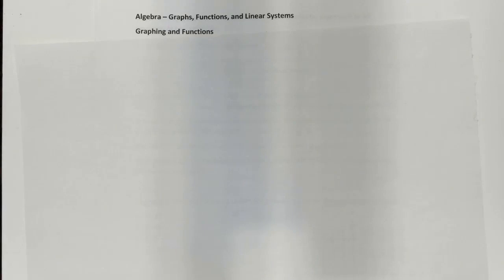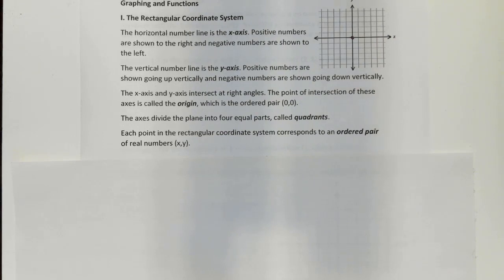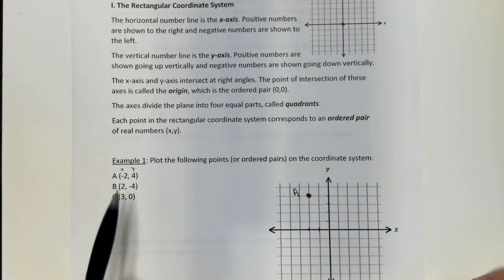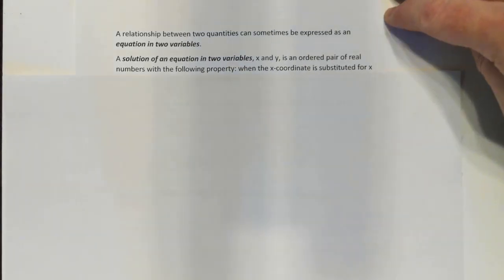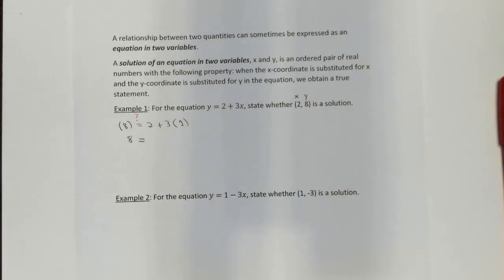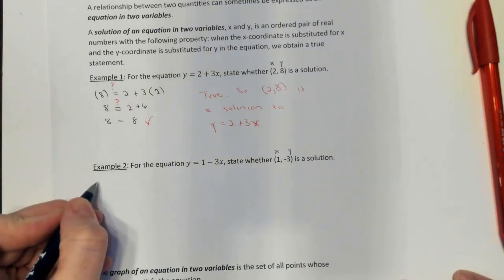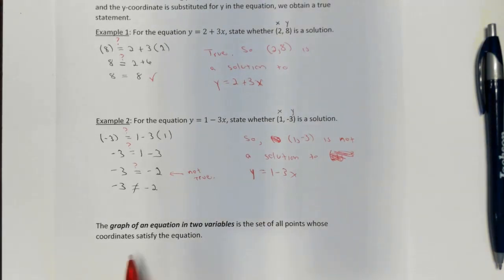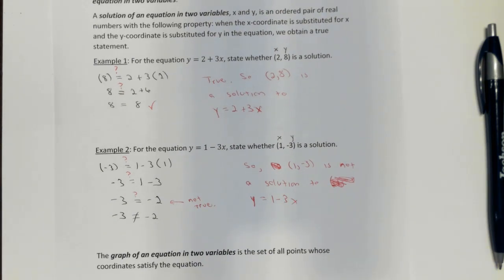Math 1029 7.1: Graphing and Functions